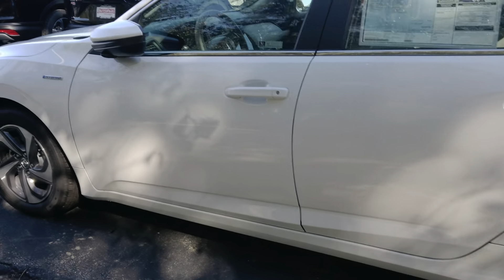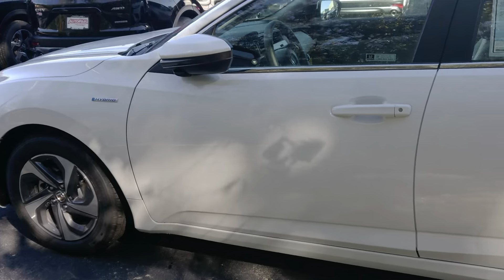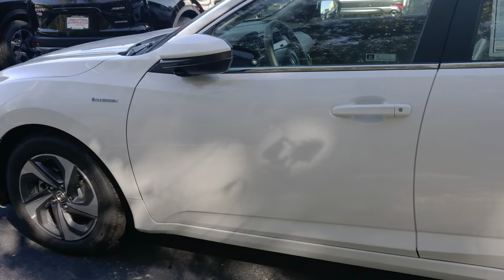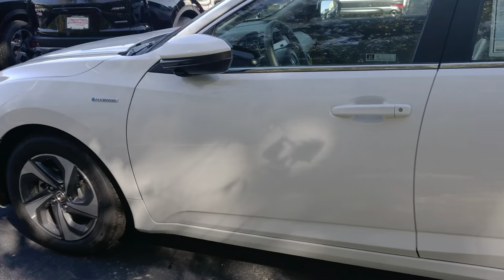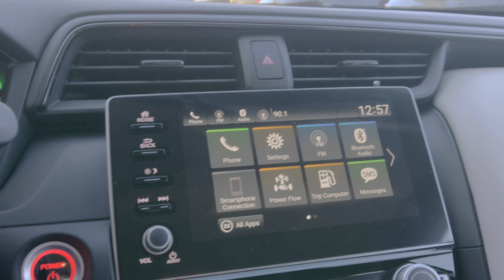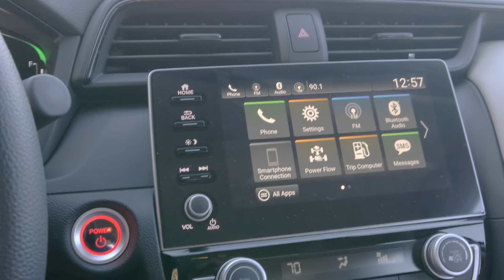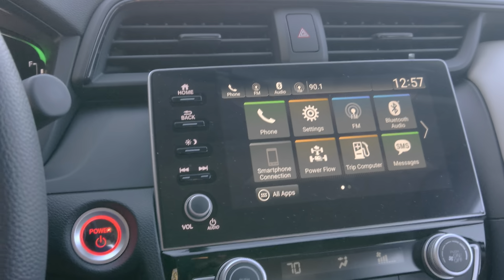Hi James, This is the 2019 Honda Insight EX.